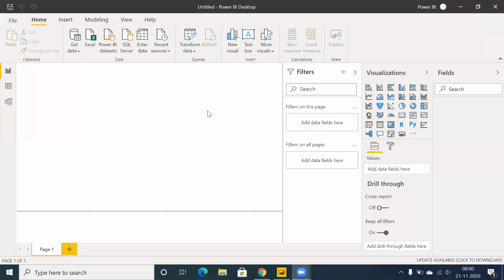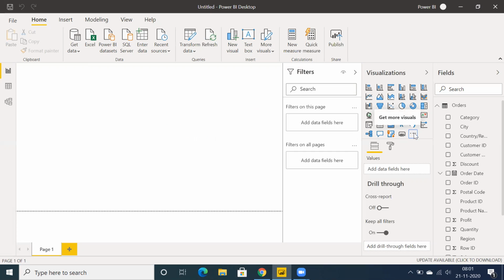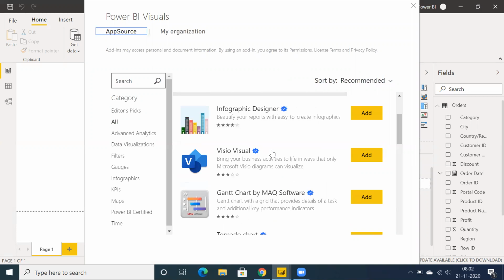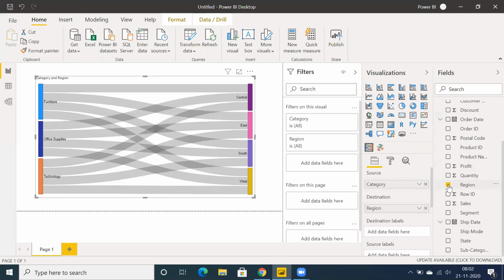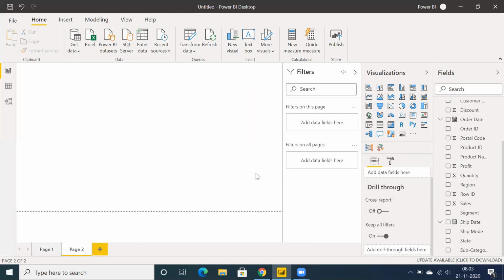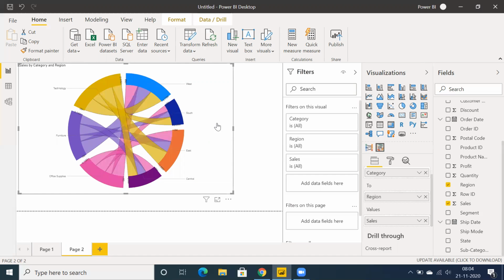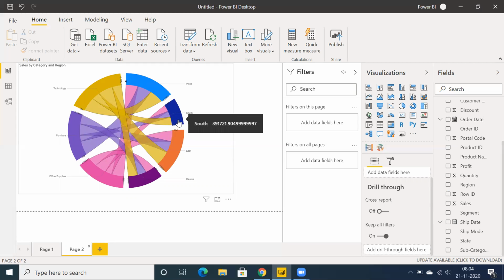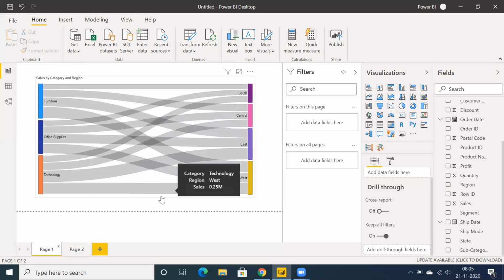Sankey Chart vs Chord in Power BI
Watch Multi-Level Sankey Diagram using DAX in Powerbi
This Video helps to understand the diff bw Sankey Chart and Chord in Power BI

Multi-Level Sankey Chart well explained in Power BI

How to create Sankey Chart in Power BI

How to use SANKEY Charts in Power BI
 Beginners Guide to Power BI in 2020

Multi-Level Sankey Chart in Power BI using DAX Technique

How to Make a SANKEY diagram for Free (Step-by-Step)

Building a Sankey Chart in Power BI with SUMMARIZECOLUMNS
Power BI Custom Visuals - Sankey
Learn how to use the Sankey Power BI Custom Visual, which visualizes the flow of data between a source and destination.